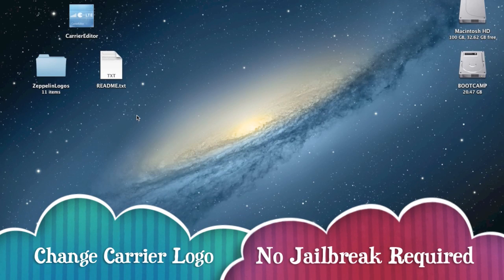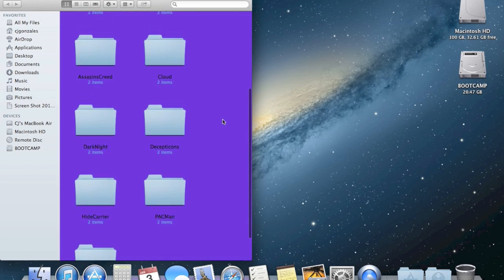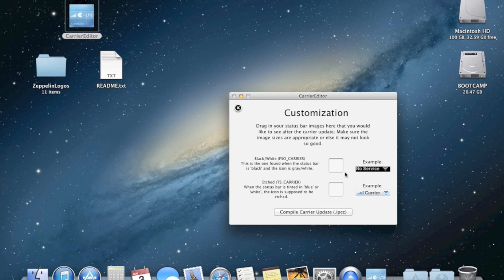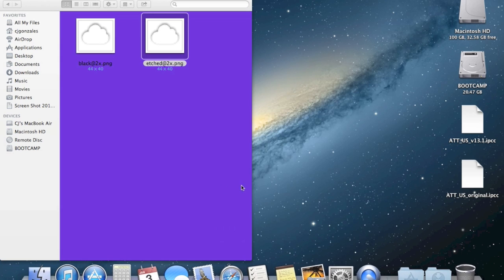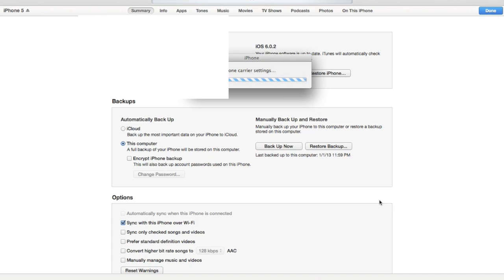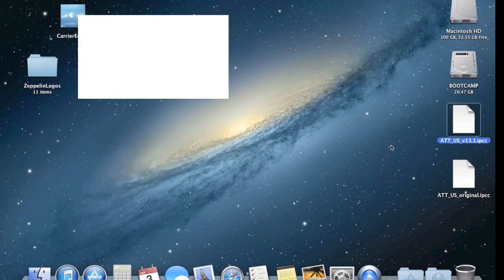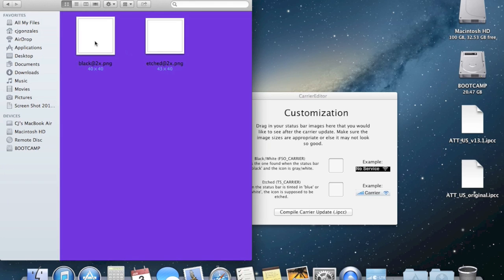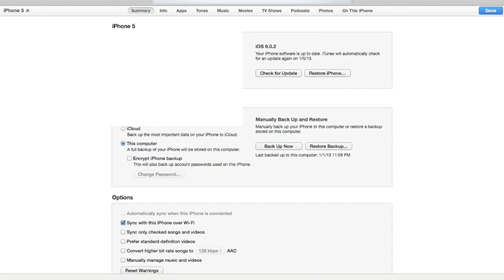How To Change the Carrier Logo on iPhone 4, 4s, 5 without Jailbreaking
In this video I will teach you how to change the Carrier Logo on your iPhone 4, 4s, or 5, without the use of Jailbreaking.